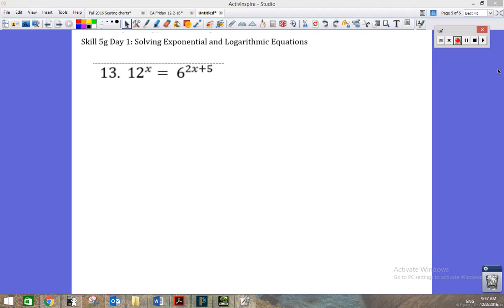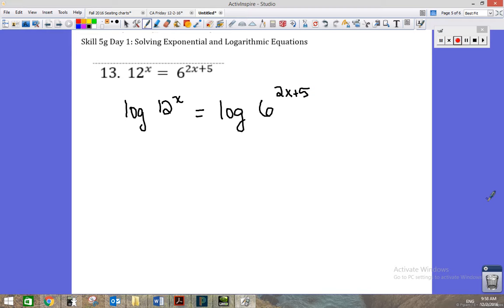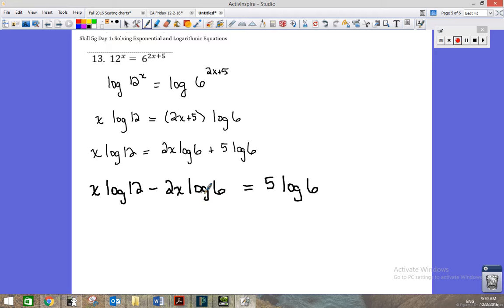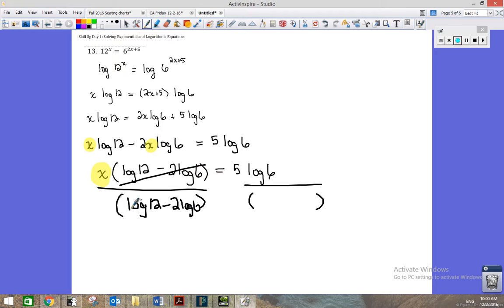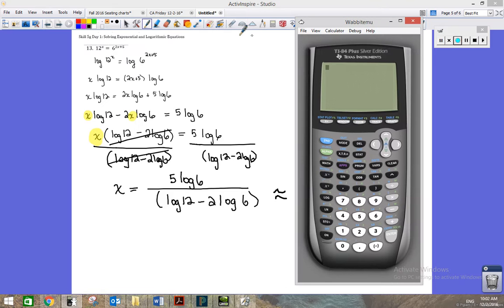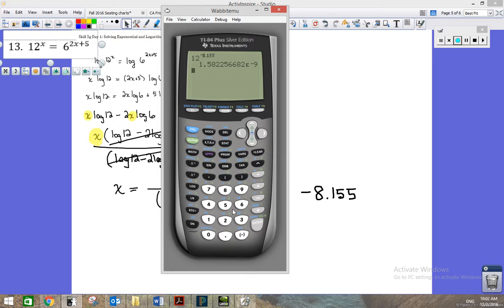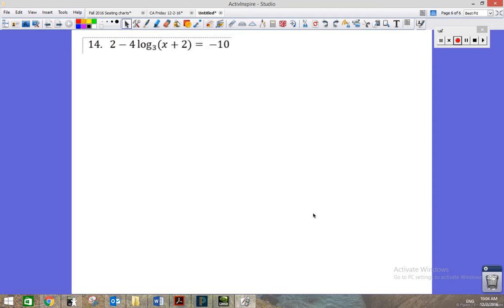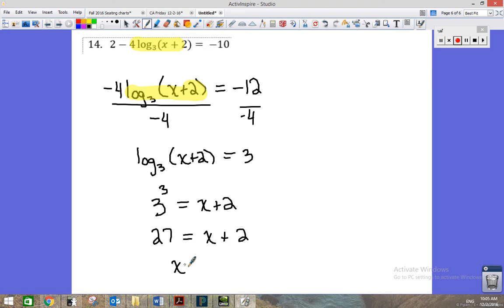Skill 5g Day1 problems 13, 14 solutions